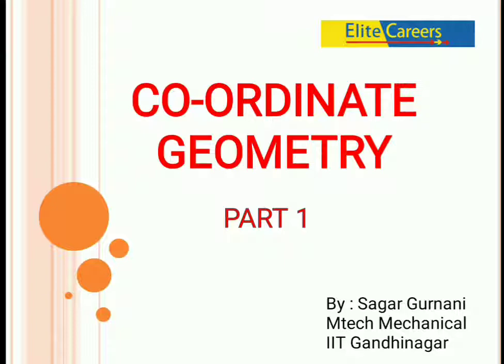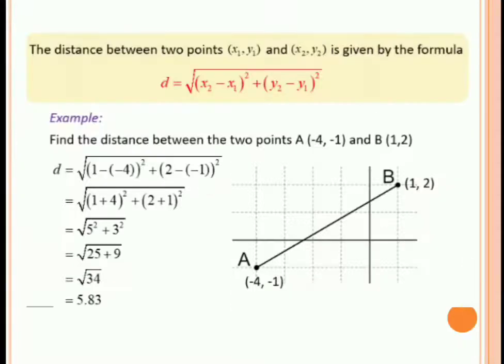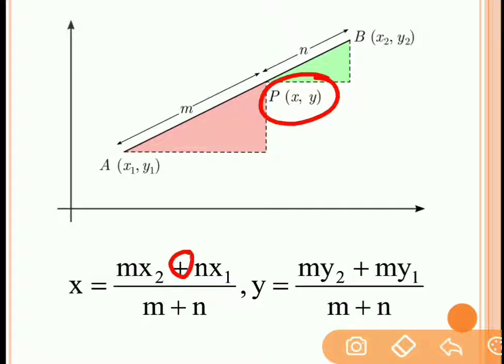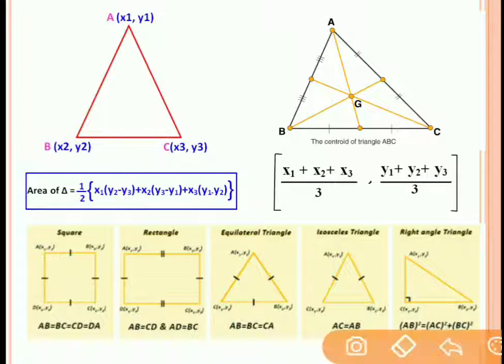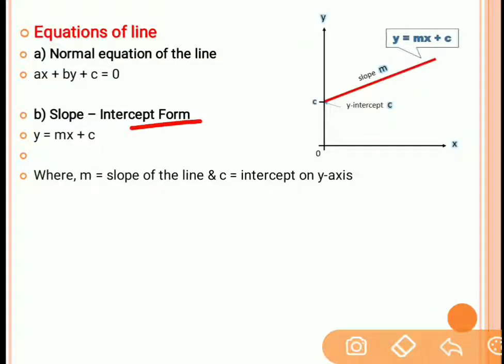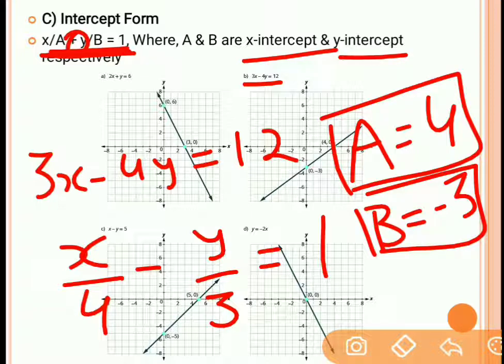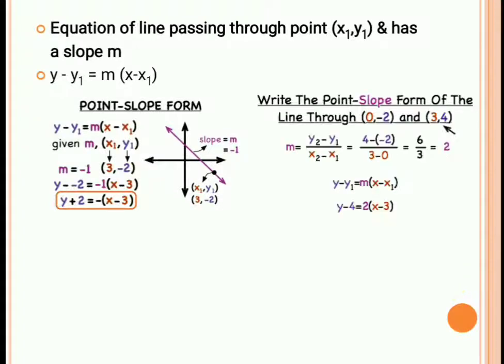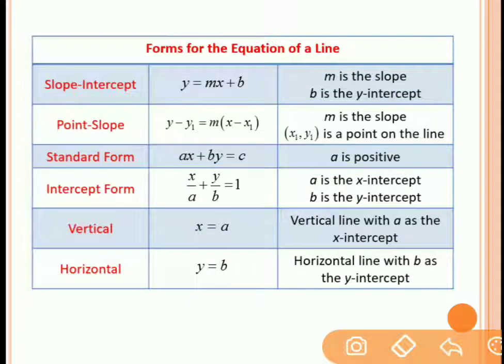Coordinate Geometry| Concepts and Examples| PART 1